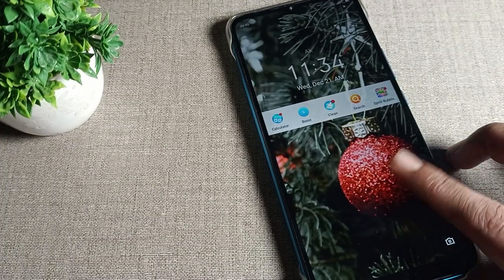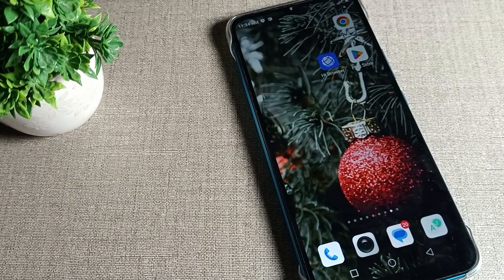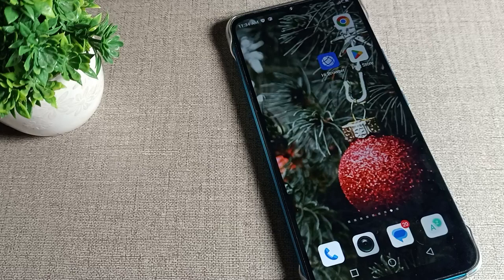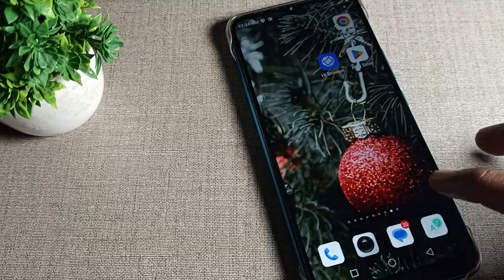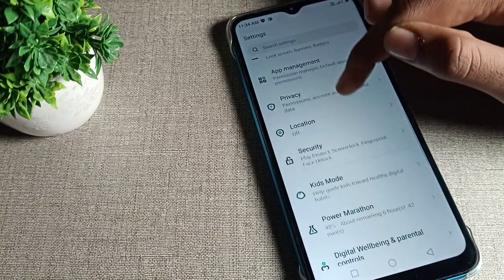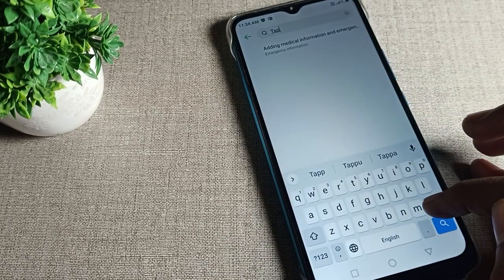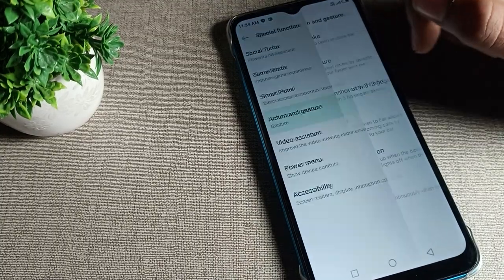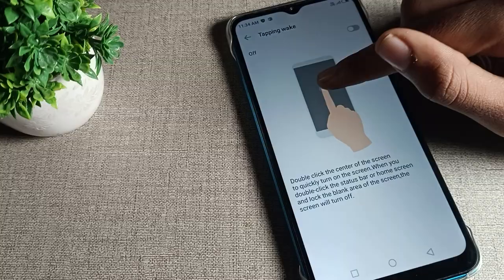infinix smart 5 Special function setting, how to off tapping wake infinix smart 5 phone